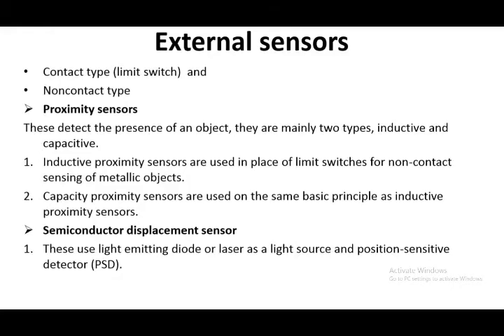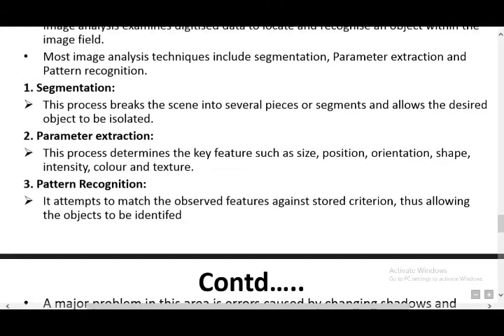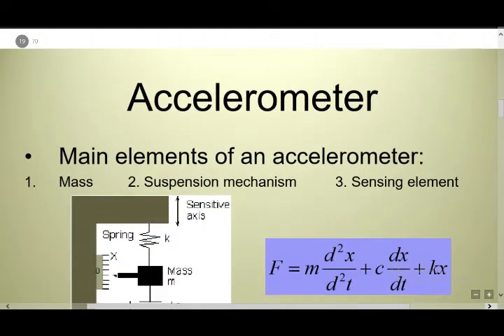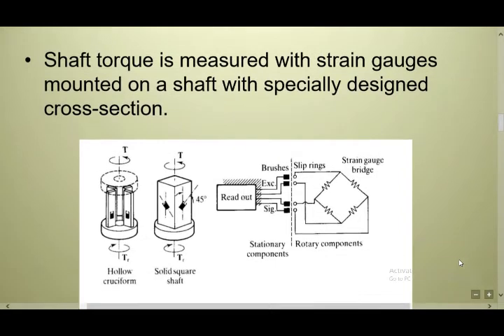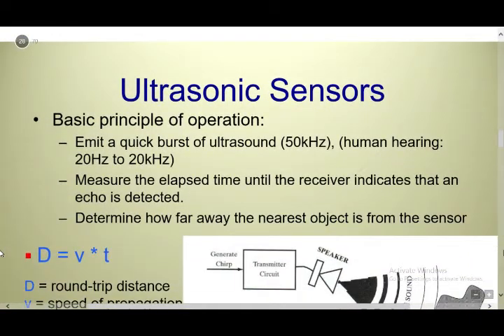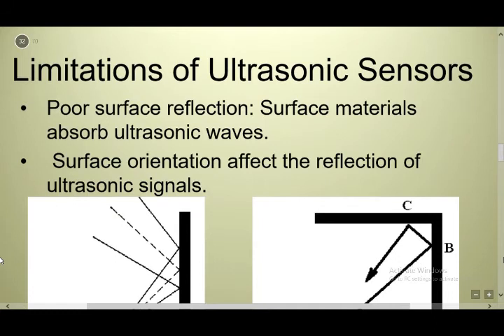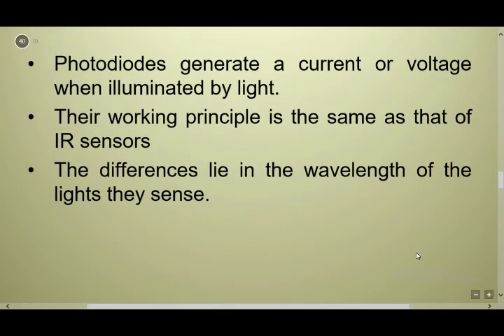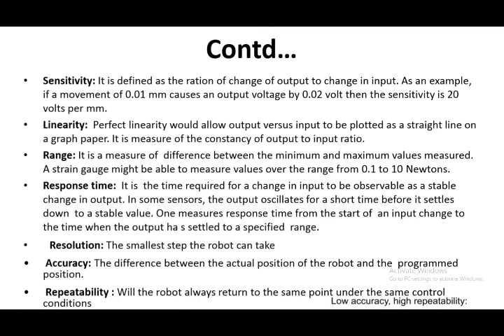Industrial robots, lecture- 6 By Sujathareddy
External sensors, force, torque, touch, pressure sensors.